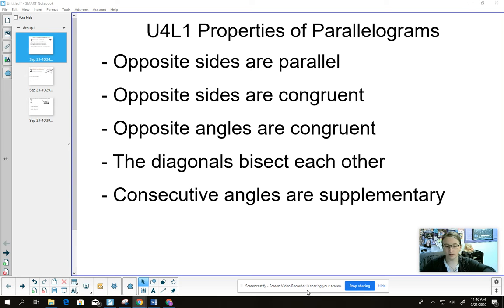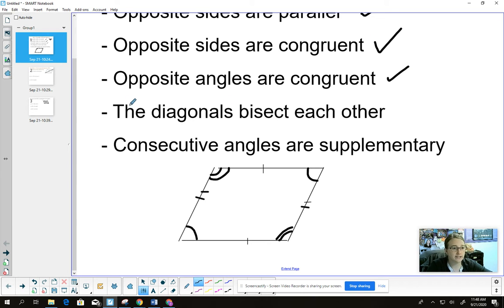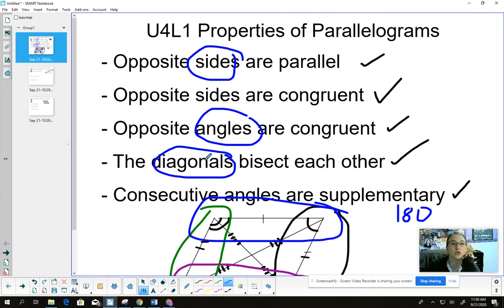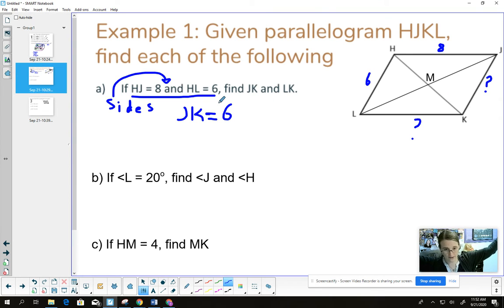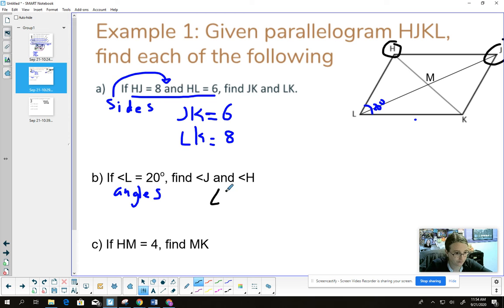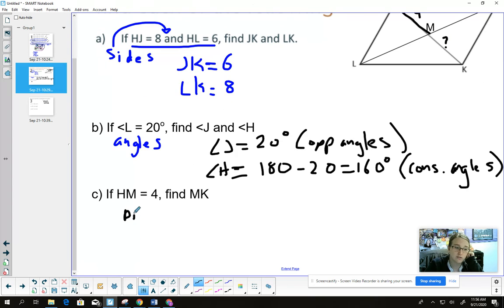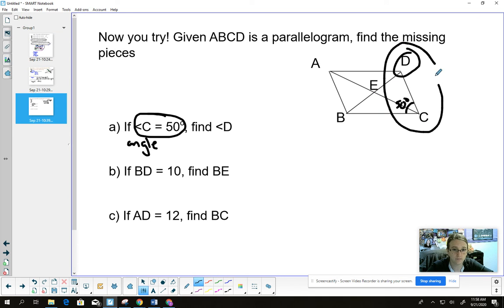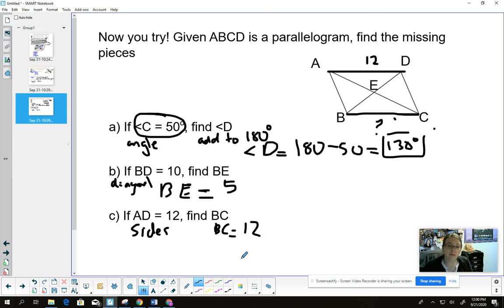U4L1 Edpuzzle Notes